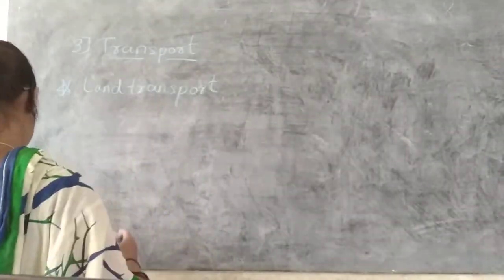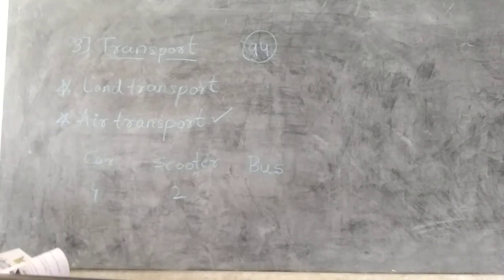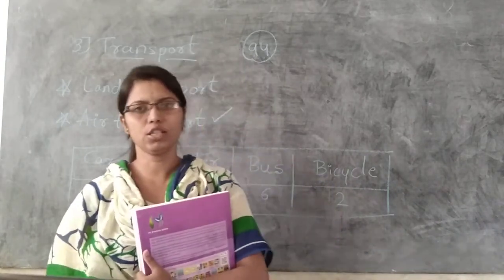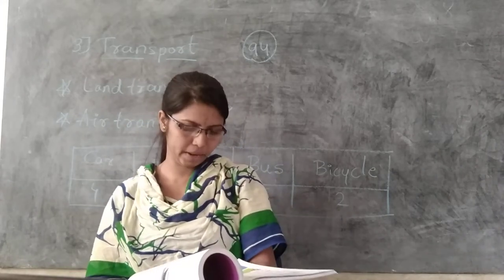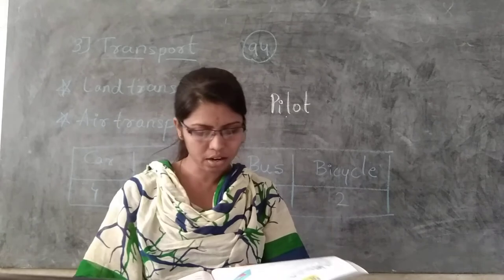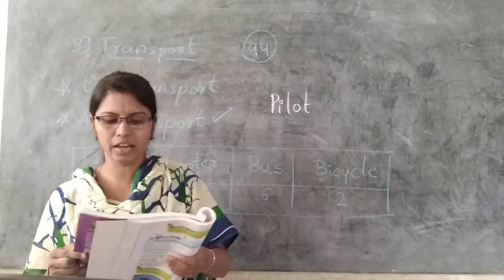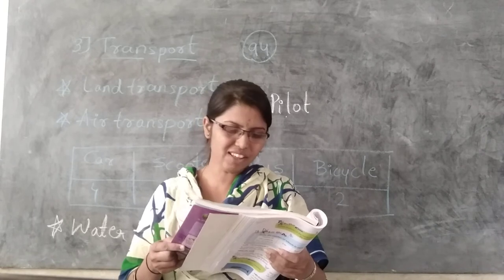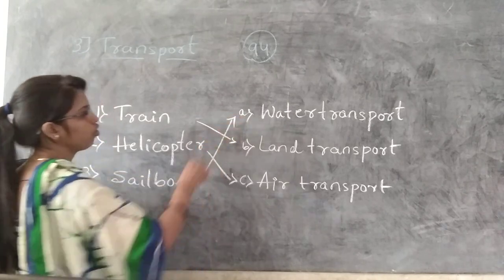CLASS-02 EVS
DAY-05